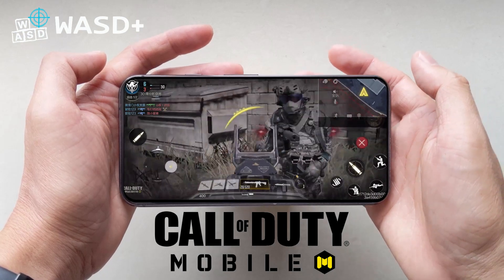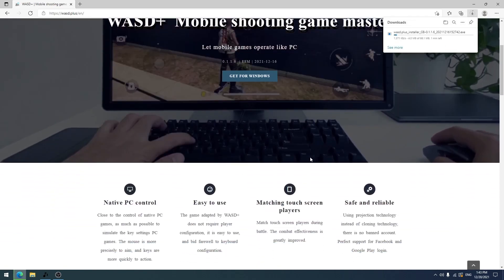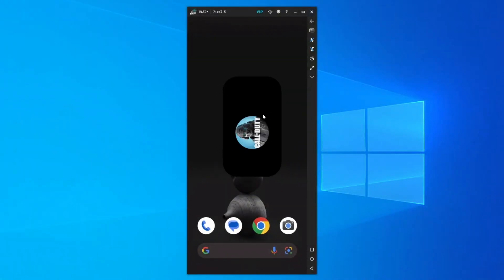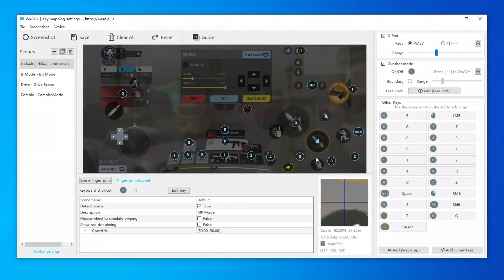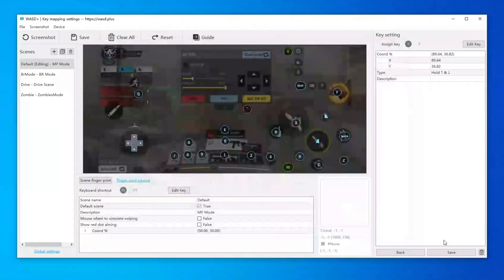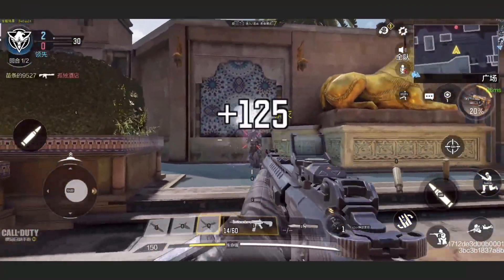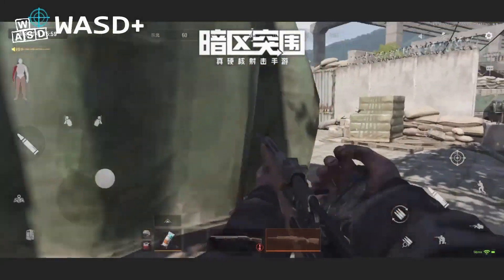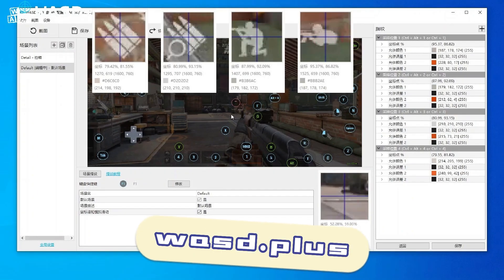Call of duty mobile with Keyboard & Mouse play on PC, Without Emulator. Be MVP in season 11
Call of Duty mobile is a fast-paced street shooting game, often dizzy when playing on mobile phones.

This time, let's try to play the Call of Duty mobile with a keyboard and mouse.

Now we get to Call of Duty Mobile. WASD+ has preset configurations. There are four scenes in total, and the configurations of different scenes can be different. These four scenes represent the game's three modes, as well as a driving scene.

Let's dive into the detailed settings. If you find that the keys are misplaced, you can click the keyboard button on the right, and then use the mouse to drag the button to the right place. You can also click on the screen to add new keys. Or modify the triggered key in the settings. Remember to save your changes at the end.

Back to the game battle, press the Tilde key under ESC, you can use the mouse to control the player's vision. Left button to shoot, right button to aim at the enemy.

If you need to use the mouse temporarily, you can hold down the Alt key, which will release the mouse cursor, and when released, it will resume shooting mode.

Press Alt and Enter to go full screen. Let's fight.

When we are familiar with the keys, press Alt and H to hide the key labels.

The feeling of MVP is really good, the button configuration tutorial will be explained in other videos, I hope you like it